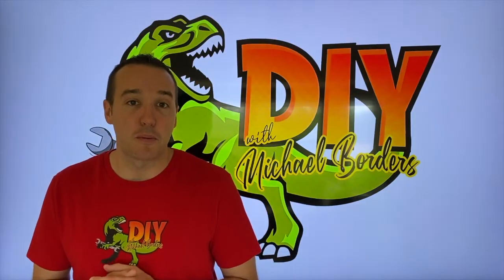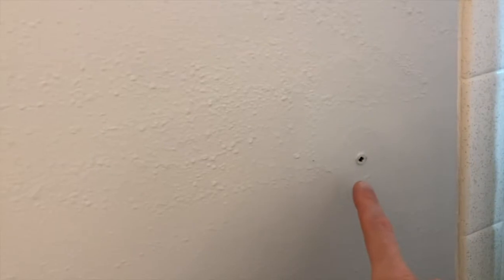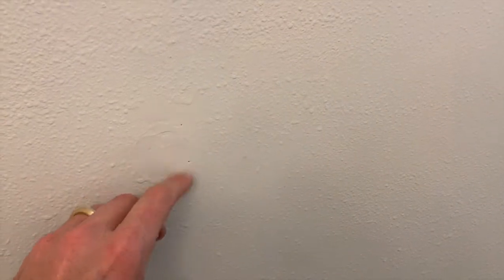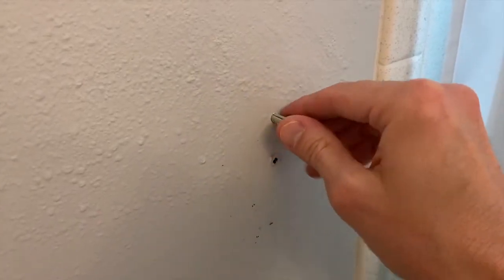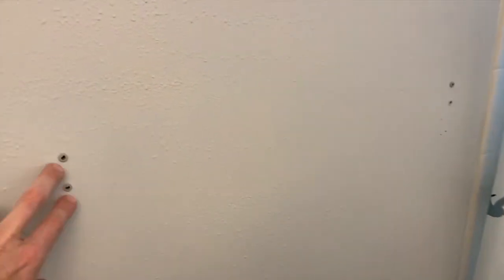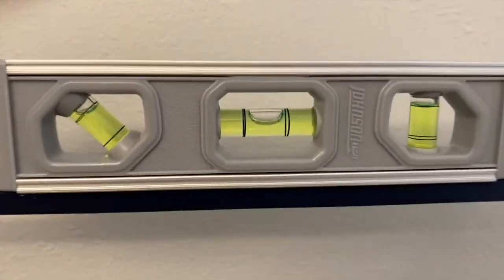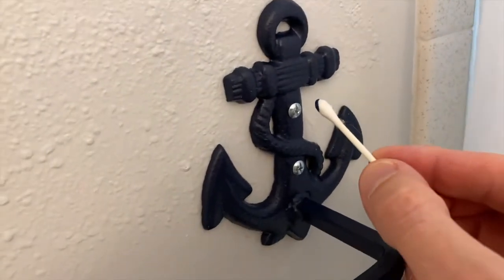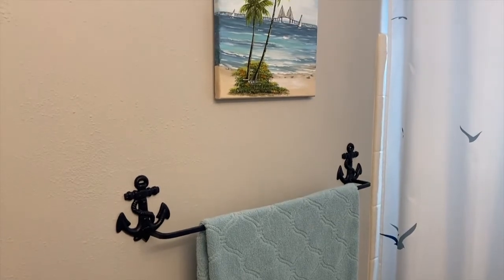How to install bathroom towel bar/rack - DIY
1.  Remove plastic drywall anchors

2.  How to remove towel bar/rack